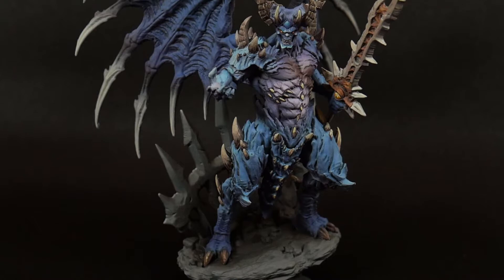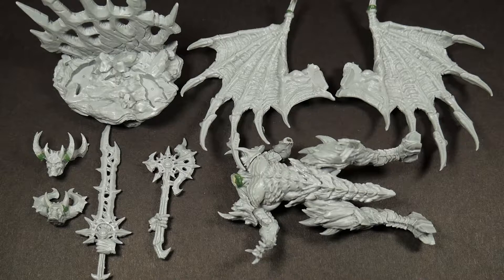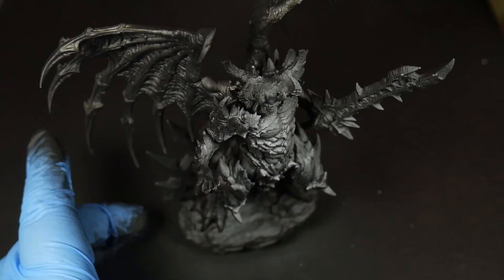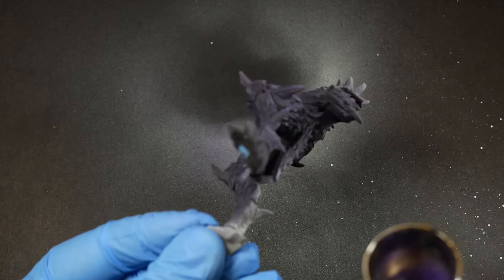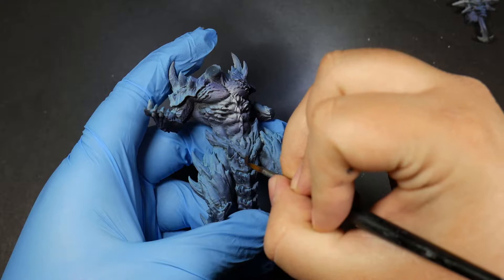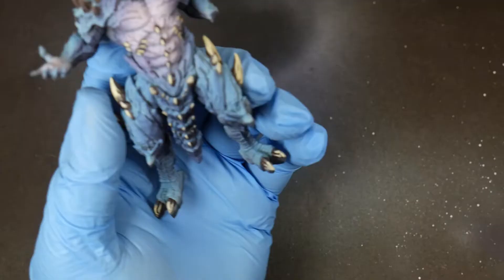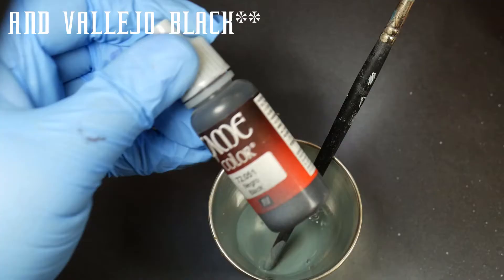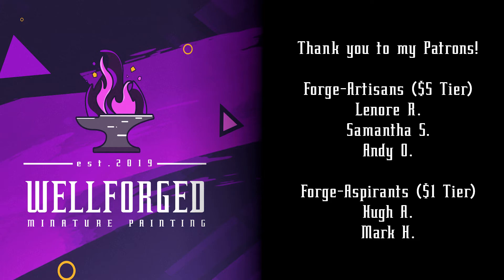Painting the Lord of Malice - Part 1 - Body, Base, & Wings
The first part in a small series on how I painted the Lord of Malice from Creature Caster! This part covers the main body, wings, and base.

Wellforged Miniature Painting logo and banners created by:
@crystel on Twitter

Get cool mini painting stuff!
The Army Painter Warpaints Quickshade Wash Set - Miniature Painting Kit of 11 Dropper Bottles with Fluid Acrylic Paint Color Washes
TROND LED Clamp Desk Lamp
YOCTOSUN Head Mount
Sta-Wet Palette
10-Piece Mini Diamond Needle File Set
Vallejo Retarder Medium

Vallejo Plastic Putty
Green Stuffy Putty

Army Painter Battlefield Steppes Grass
Army Painter Swamp Tufts
P3 Mixing Medium

Vallejo Black Primer
Master Airbrush 13 Piece Cleaner
Badger Patriot 105 Airbrush